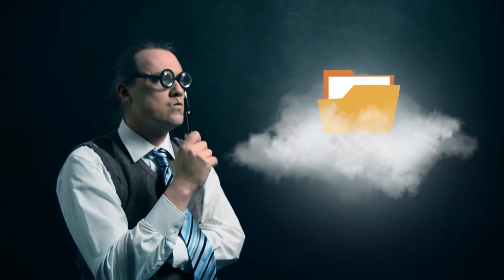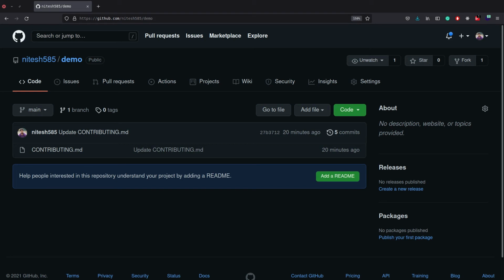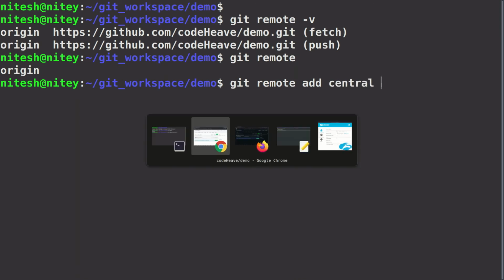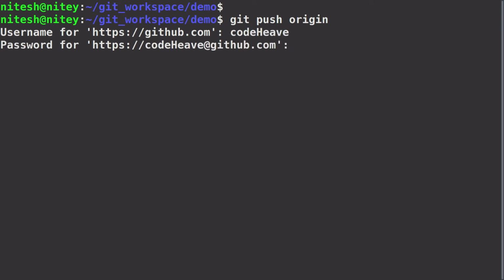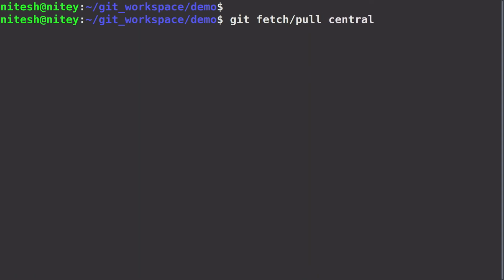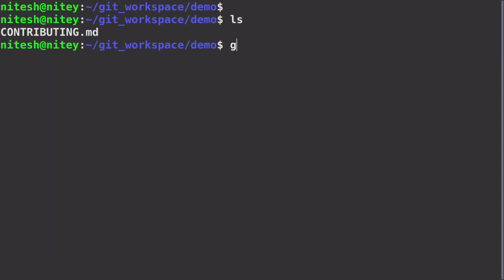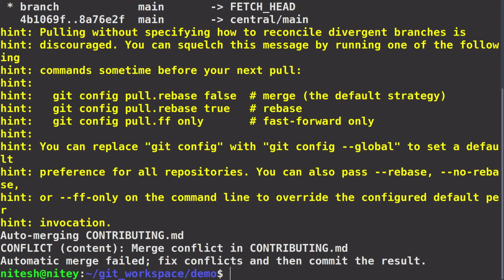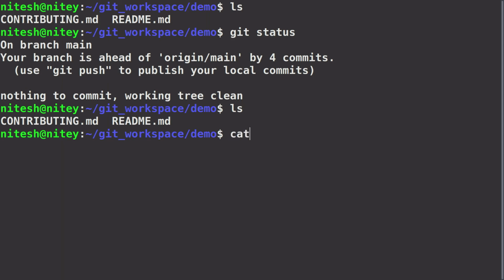Working with Remotes in git | push / fetch / pull in git | handle merge conflict | Learn Git Series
Learn Git in a simpler way.
In this video, we will cover:

- add remote in git
- push changes to the remote repository

- fetch/pull the data in git
- handle merge conflicts.